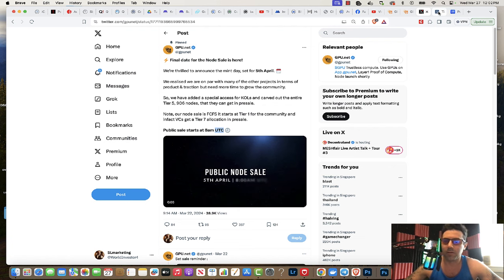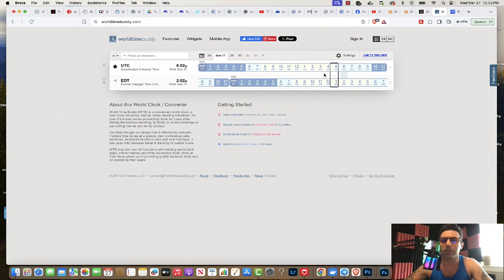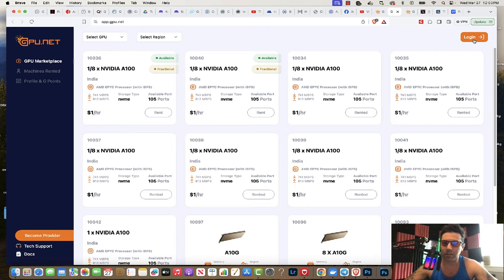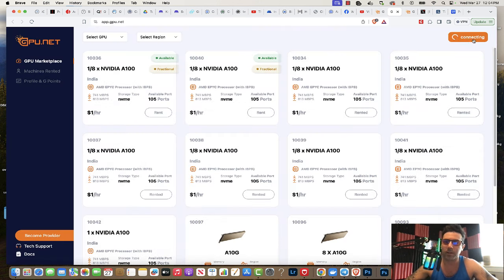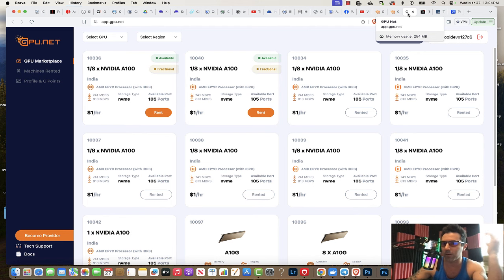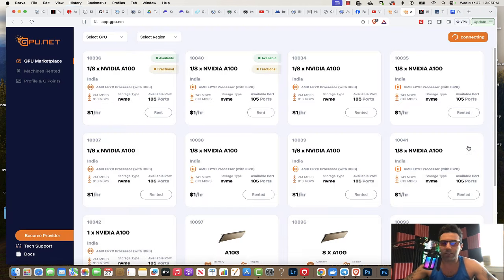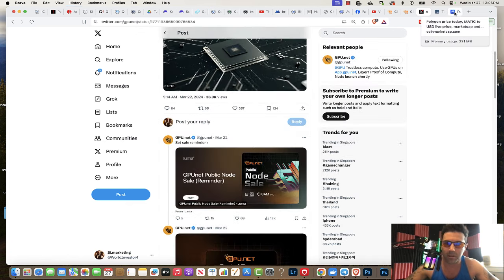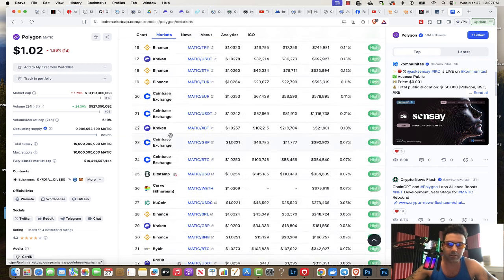Nvidia Supporter of GPU.net AI blockchain Project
node
crypto
blockchain
nvidia
gpu
ethereum
bitcoin
cryptocurrency